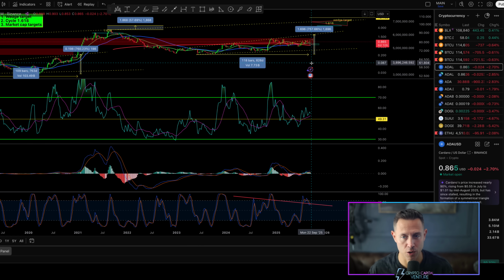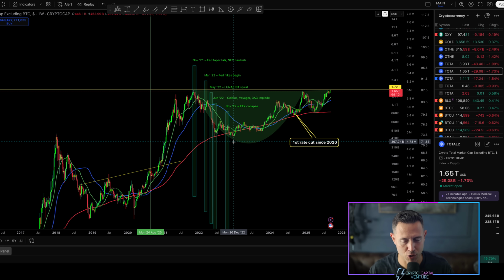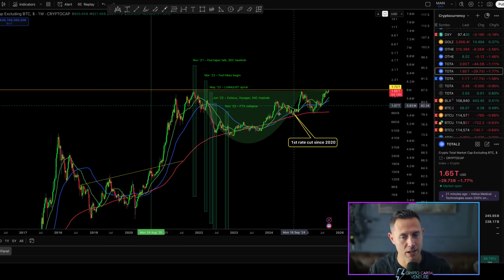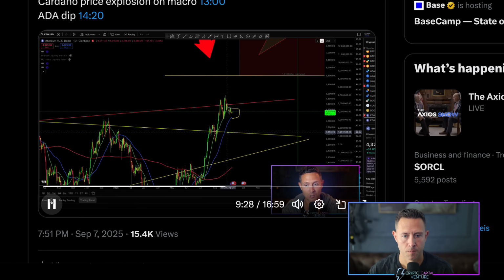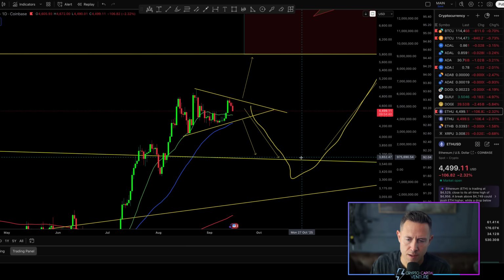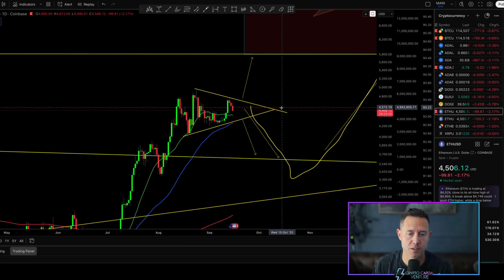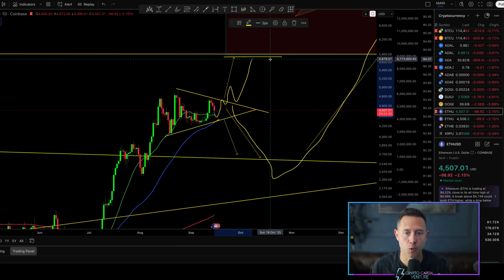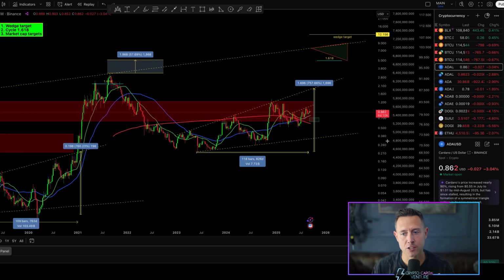CRYPTO Braces For Fed Decision! CHAOTIC Ethereum & Cardano Targets...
Track risk models, plan exits, and stay ahead!

Crypto is waiting on fed interest rate decision this week as ethereum and cardano both have clear targets which will likely lead to short term altcoin volatility.

Intro 00:00
Macro bullish 00:55
Ethereum dip to watch for 2:25
2 areas of ETH support 2:55
ETH bull and bear targets 4:20
Cardano weekly setup 6:30
ADA bull & bear targets 8:15